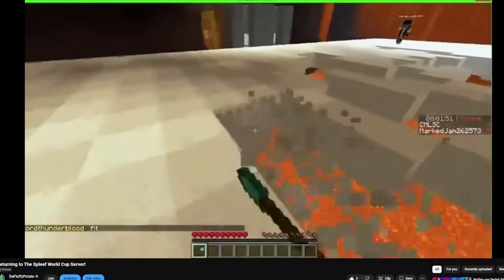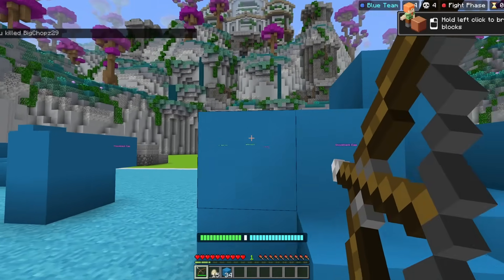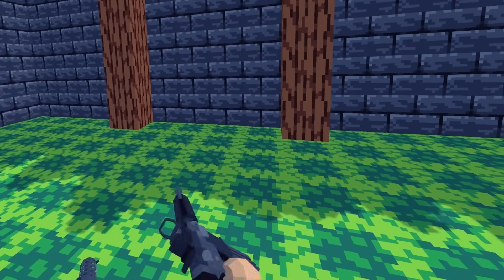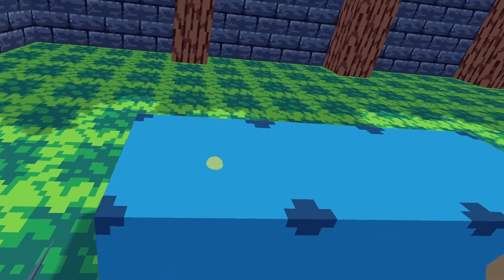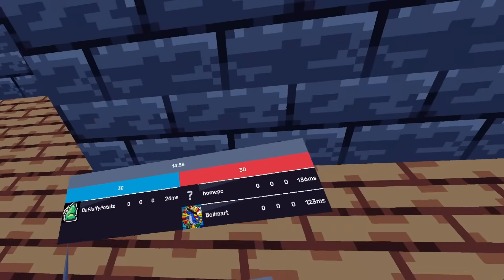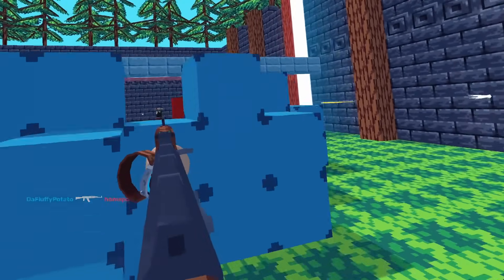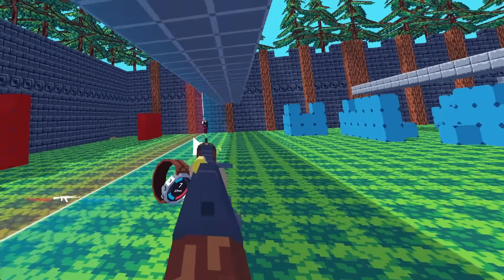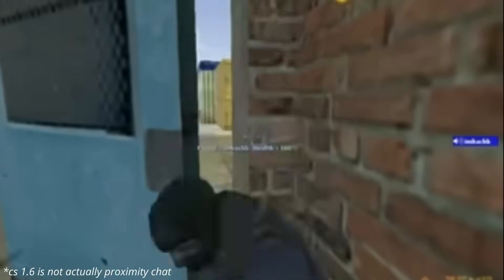Recreating a Lost Minecraft Minigame in VR with Python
Many multiplayer Minecraft minigames have been lost to time. Games like Turf Wars could work incredibly well in my multiplayer voxel shooter, so I decided to bring one back! :)

Special thanks to my Potato Tier Patrons:
Agent Effe
c h point
Eivind Teig
Michael Placido
Nelligan
rethanon
Szabolcs Dombi

Timestamps:
0:00 - turf wars (the lost gamemode)
0:59 - building mechanics
3:13 - territory mechanics
3:47 - gameplay
5:17 - more ideas